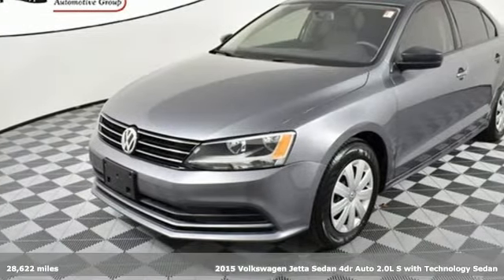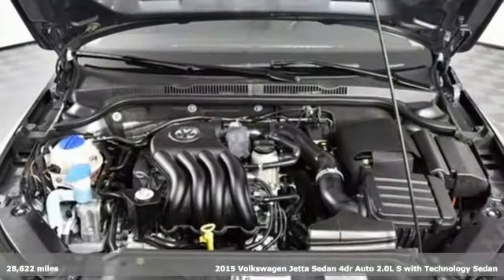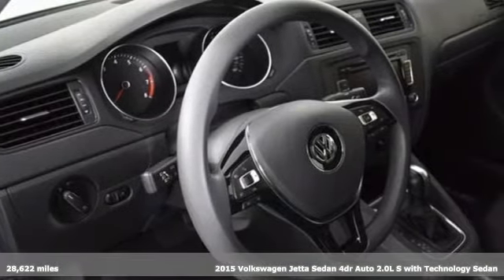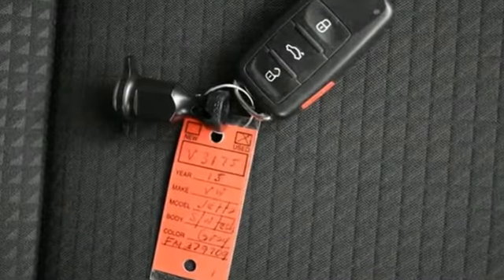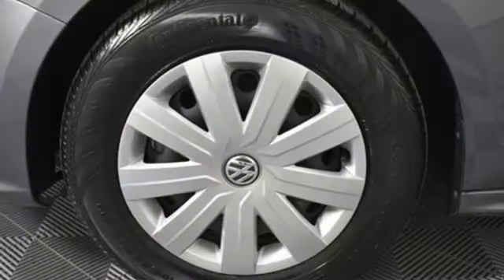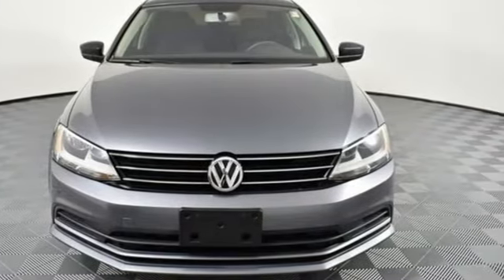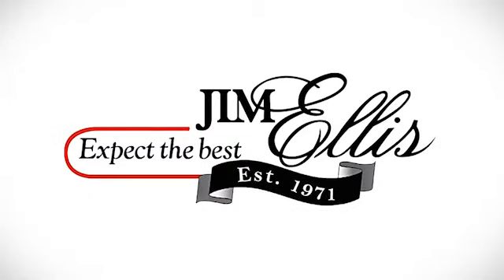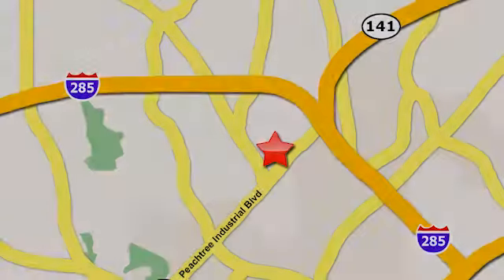Used 2015 Volkswagen Jetta Atlanta Alpharetta, GA V3175 - SOLD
Year: 2015
Make: Volkswagen
Model: Jetta
Trim: 2.0L S
Engine: 2.0L I4 SOHC
Transmission: 6-Speed Automatic with Tiptronic
Color: Gray
Interior: Titan Black
Mileage: 28622
Stock #: V3175
VIN: 3VW2K7AJ5FM279709
Clean CARFAX. Certified. Jetta 2.0L S w/TechnologybrbrCLEAN CAR FAX, TOUCH SCREEN RADIO, LOCAL TRADE, BLUETOOTH, Jetta 2.0L S w/Technology, 6-Speed Automatic with Tiptronic, Platinum Gray Metallic, Titan Black w/Cloth Seat Trim, Radio: Premium VIII Touchscreen w/6-CD, Rear-View Camera. 34/23 Highway/City MPG

Address:
5901 Peachtree Industry Boulevard